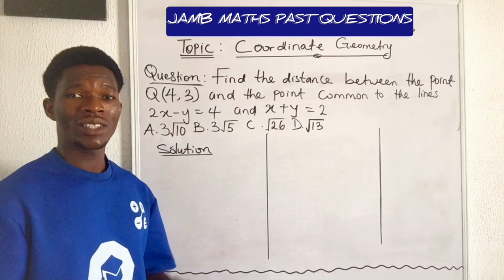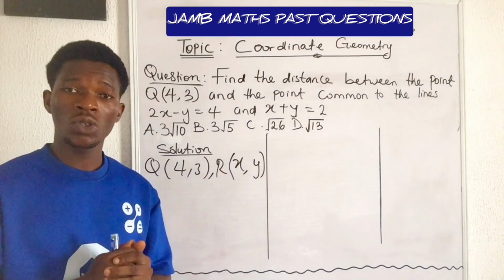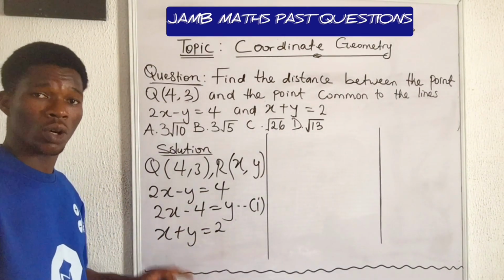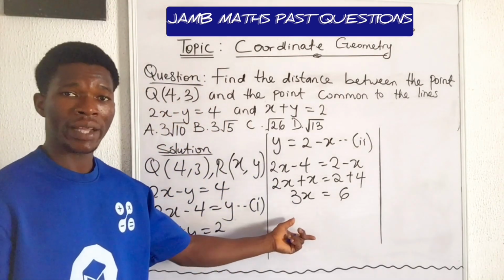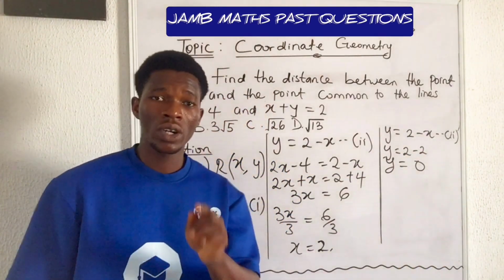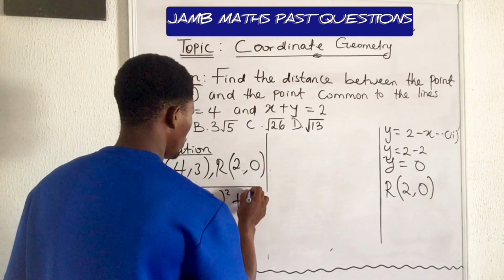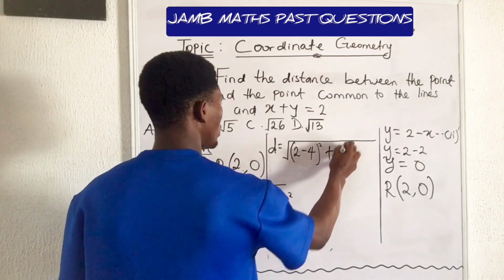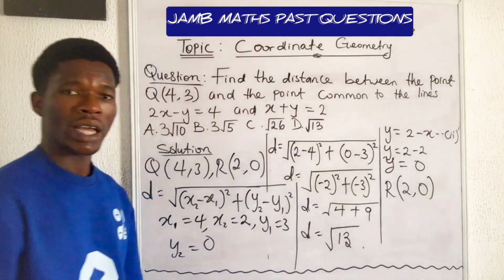15 MOST REPEATED TOPICS IN (JAMB) | SERIES 1 | EP 2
This video is a continuation of UTME past questions solution under the topic Coordinate Geometry. Watch and let's learn together.

FOR 15 MOST REPEATED TOPICS IN UTME| SERIES 1 | EP 1